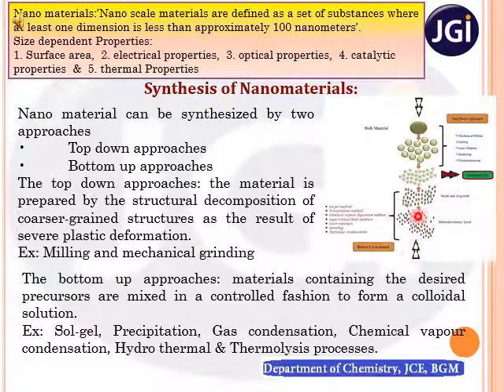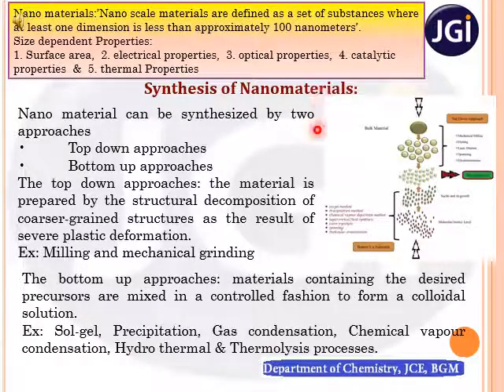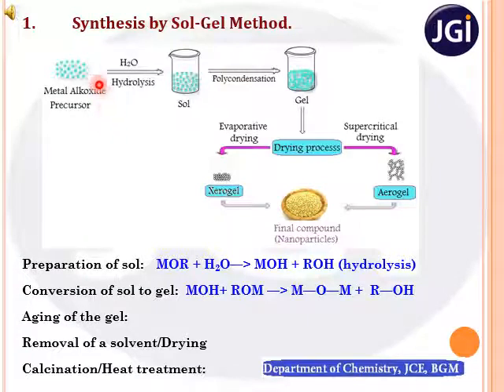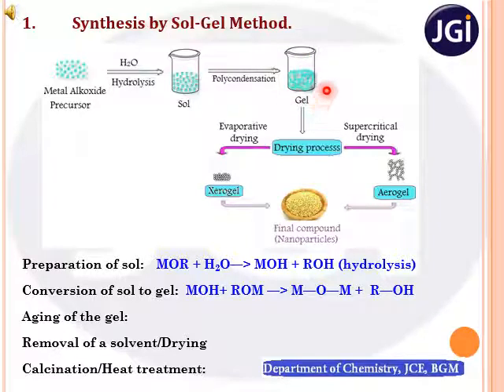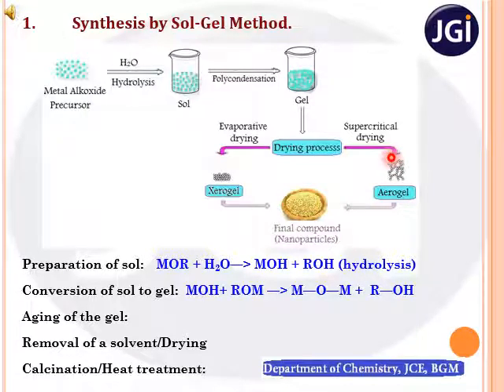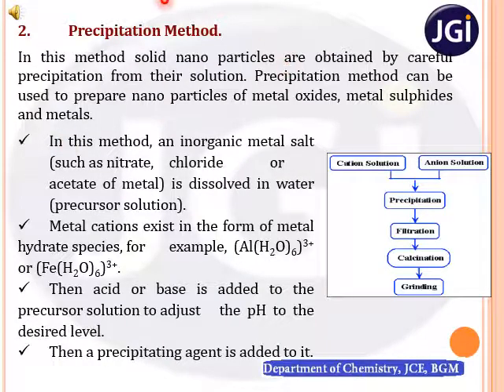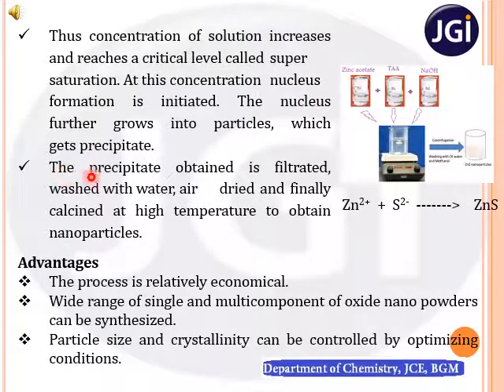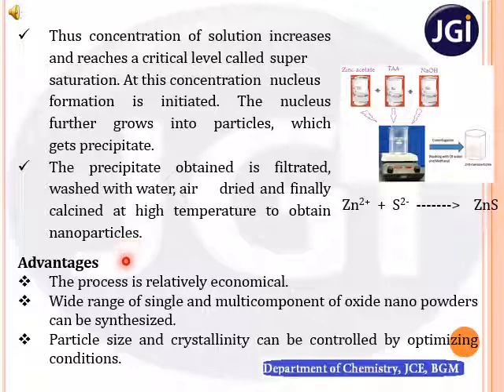JCE First Yr Engineering Chemistry 18CHE22 Module 5 Lecture 5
In this video you are going to learn about Synthesis of Nanomaterials: top down and bottom up approaches, synthesis by sol-gel and precipitation method.